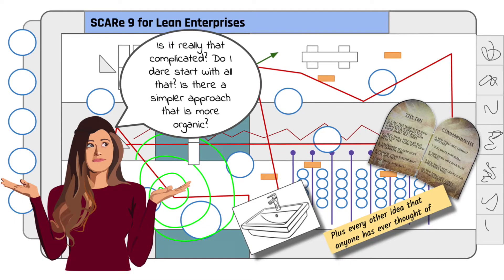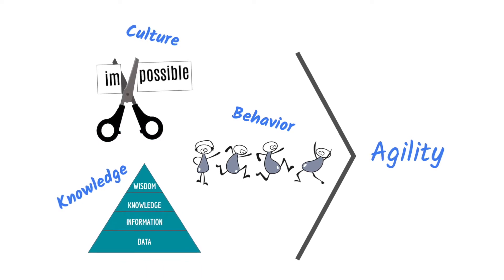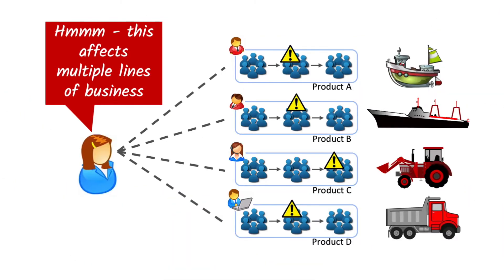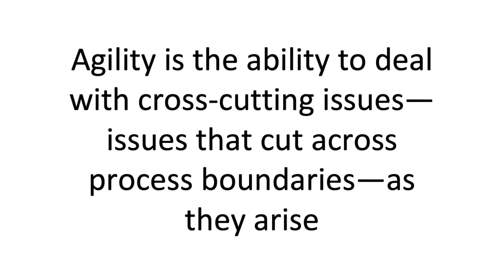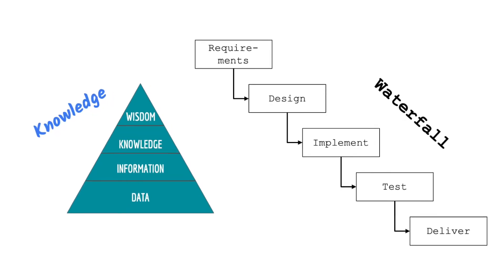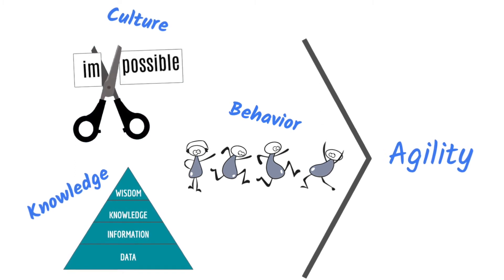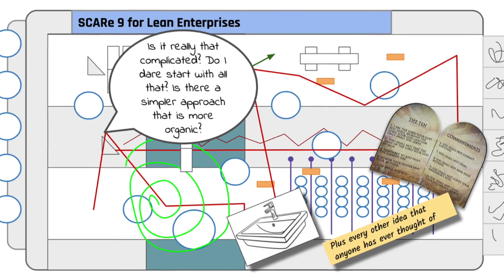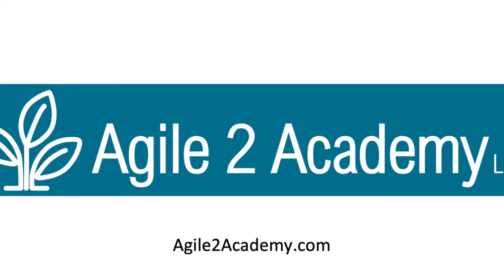Constructive Agility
Constructive Agility guides your organization through a learning journey in which you define your own processes while learning agility-promoting behaviors and techniques.